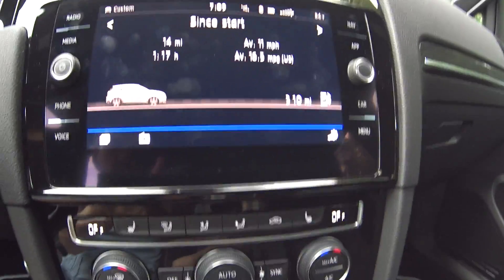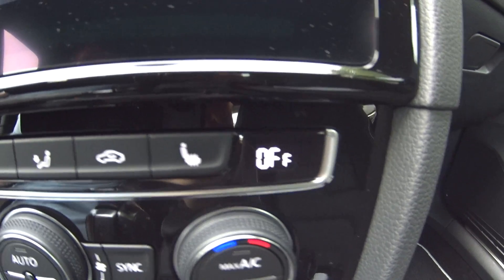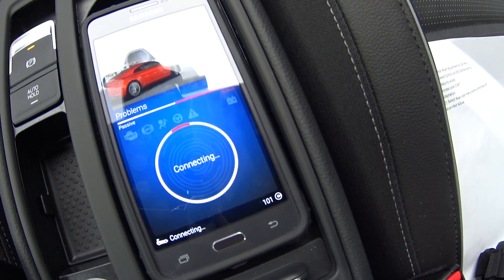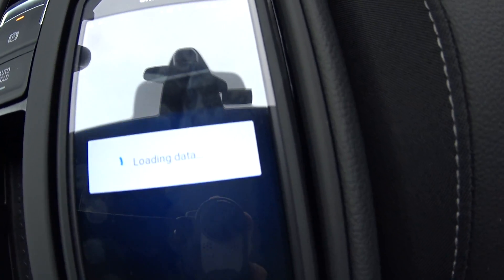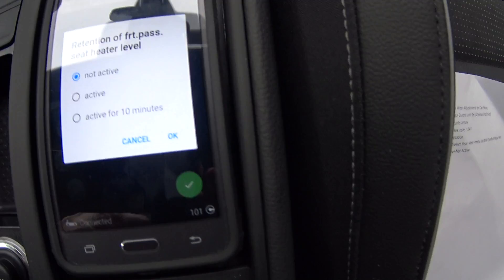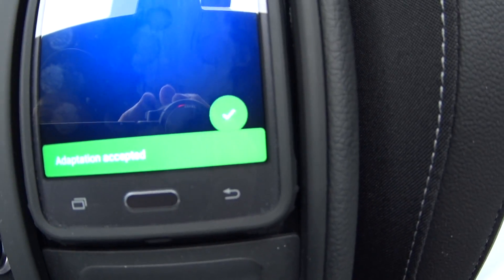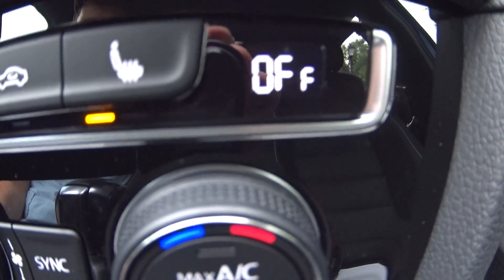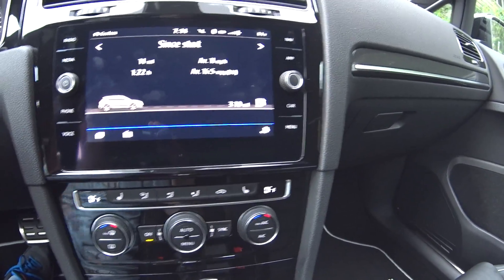2018 VW Golf R - MK 7.5 - Coding Heated Seat Memory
This video shows how to code the heated seats to remember the last setting every time you start the car on a
2018 MK 7.5 VW Golf R.